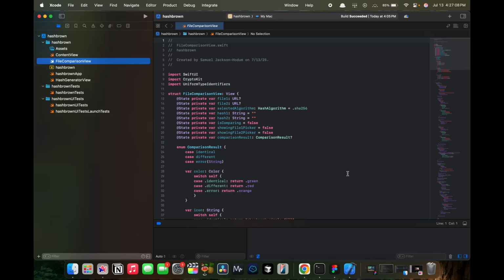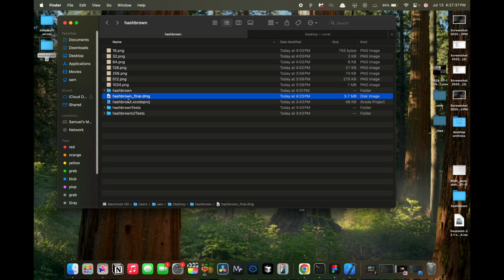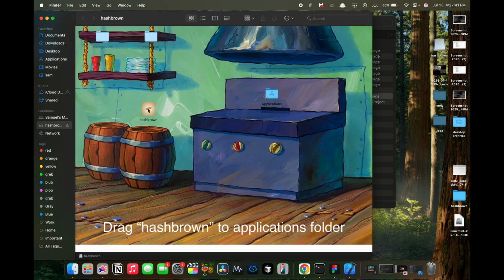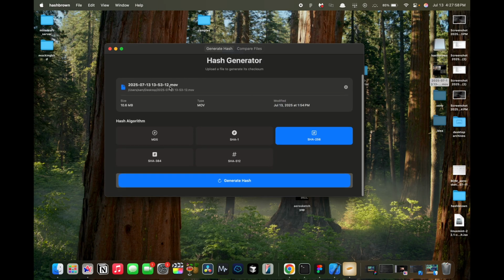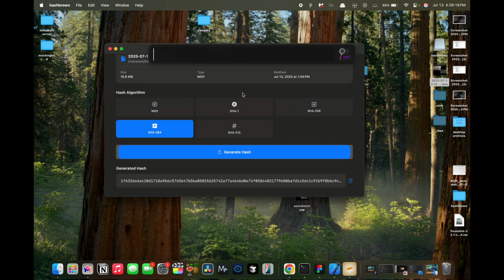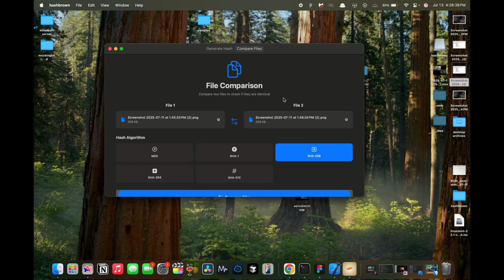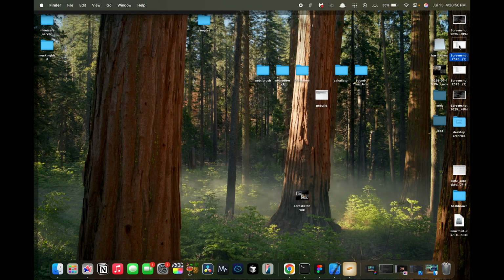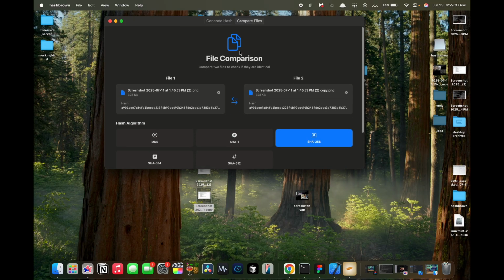I built a macOS app for the first time. Its really cool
this tool is helpful